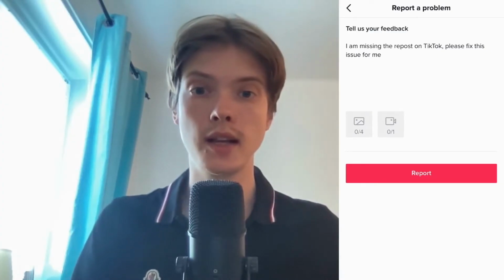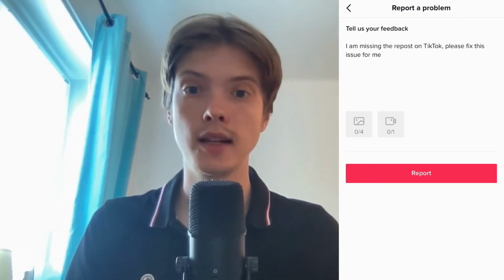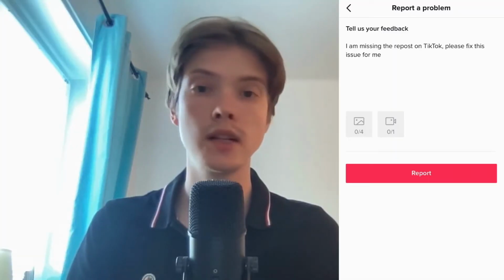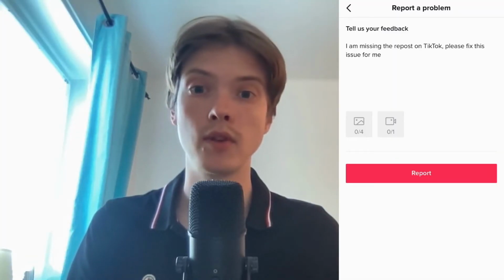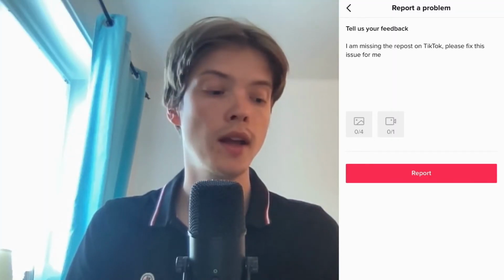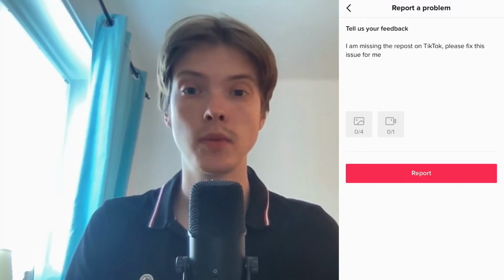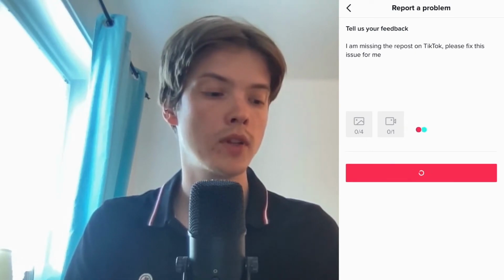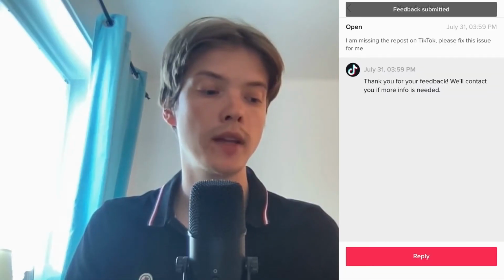How To Fix Repost Option Not Showing in TikTok (NEW WAY 2025)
If you want to get back the repost option on TikTok then this video will be perfect for you!